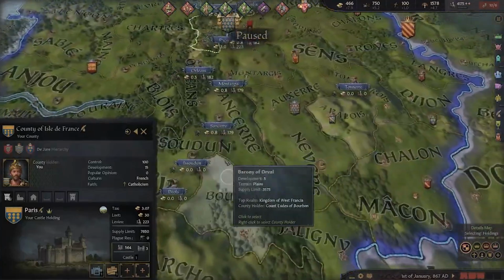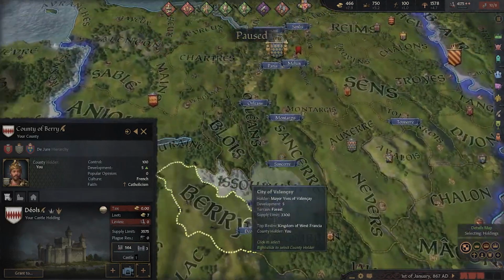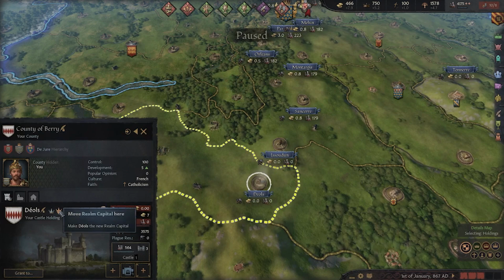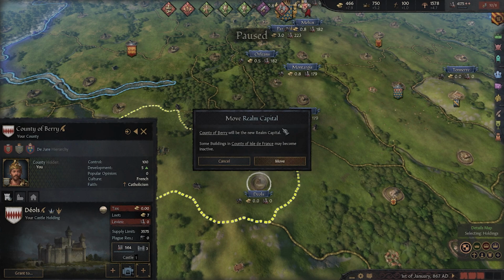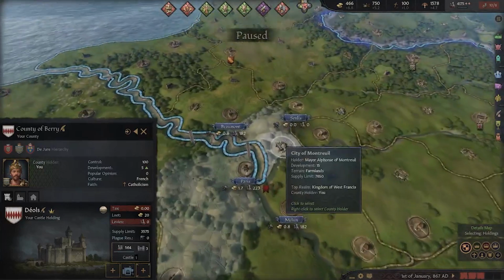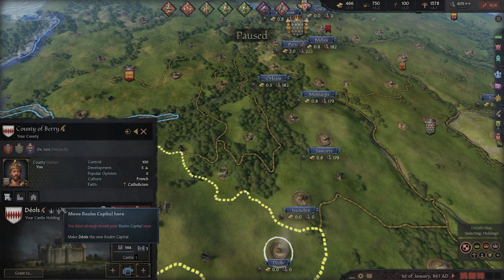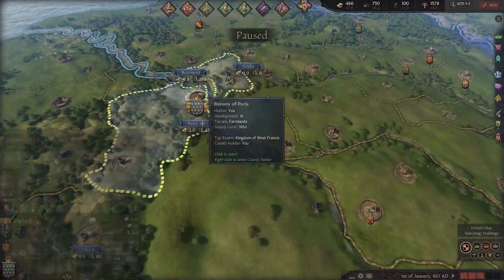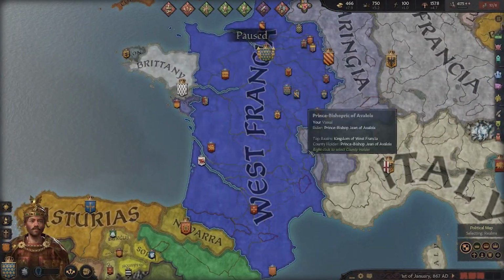Crusader Kings 3: Easy Capital Relocation Guide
In this video, we’ll show you how to move your capital in Crusader Kings III, an essential strategy to enhance your realm's control and increase your influence. Whether you're consolidating power in a more strategic location or shifting to a wealthier region, knowing how to relocate your capital effectively can change the course of your kingdom’s future. Watch this tutorial to understand how to make this move and why it’s important for your overall strategy in CK3.

Can I move my capital to any location in Crusader Kings III?
What happens when I change my capital in CK3?
Why should I relocate my capital in Crusader Kings III?
How does moving the capital affect vassals in CK3?
Are there any penalties for moving your capital in Crusader Kings III?